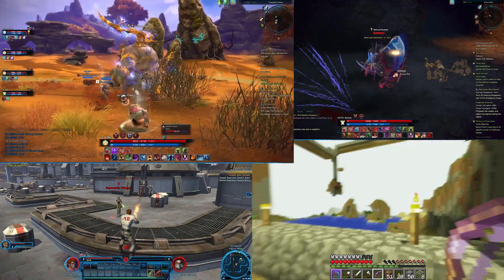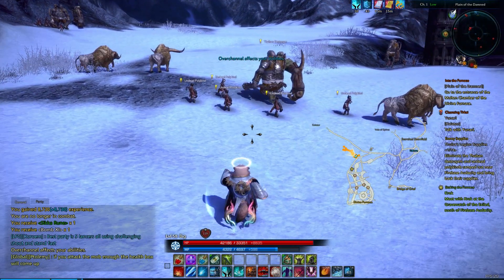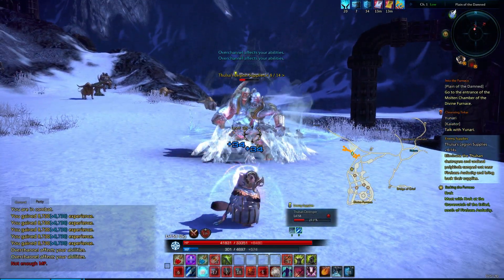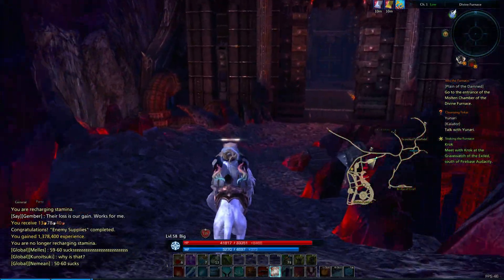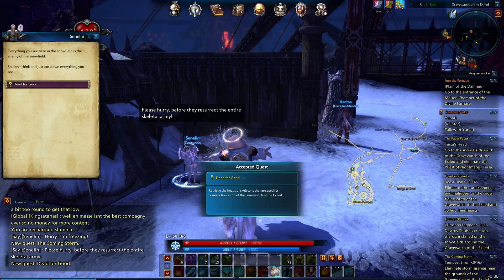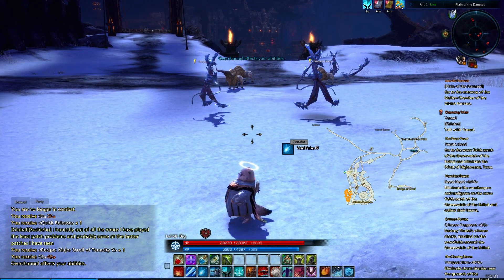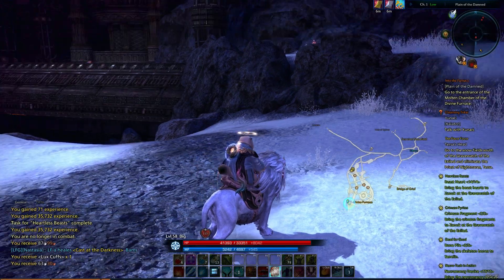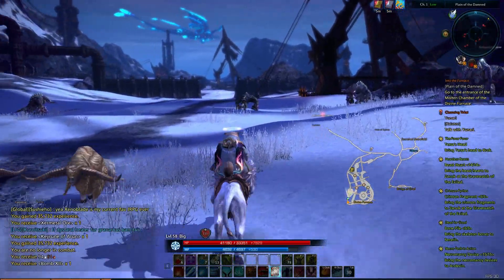Let's Play Tera Ep. 137 - Fast Attack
Welcome back to my Tera Let's Play! I hope you enjoy it, and as always if you have any questions or comments, please leave them below!

Class: Sorcerer
Race: Popori
Server: PvE: Tempest Reach
Name: Big